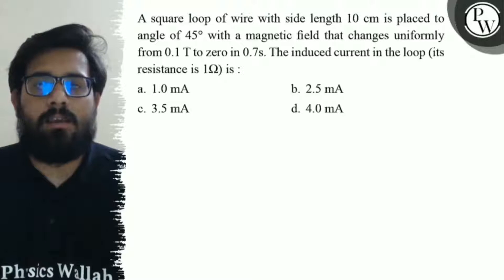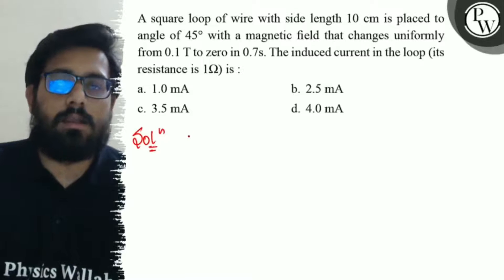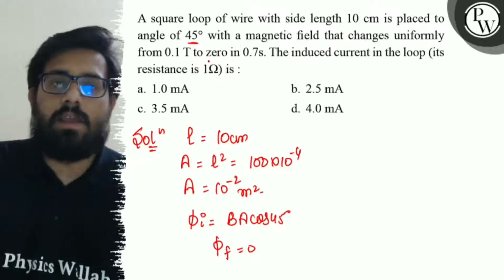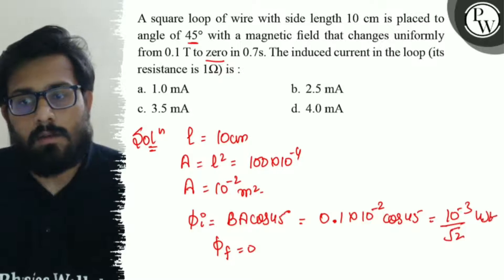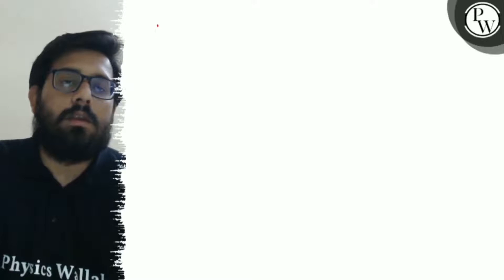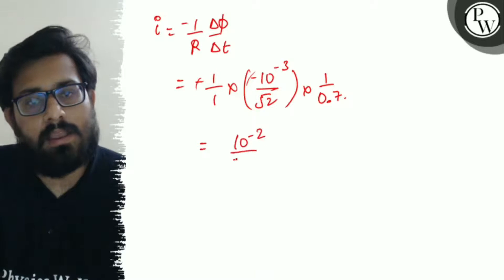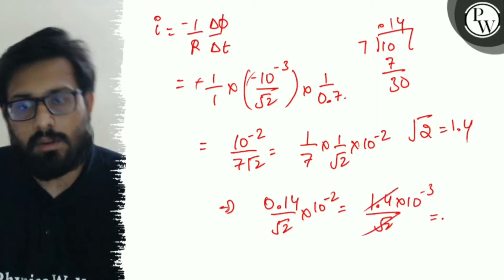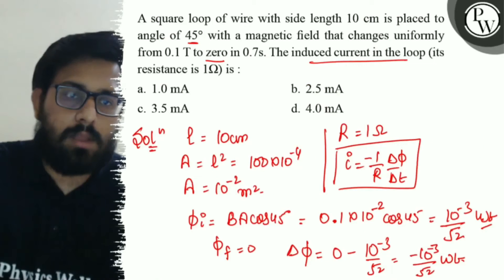A square loop of wire with side length 10 cm is placed to angle of 45^∘ with a magnetic field th...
A square loop of wire with side length 10  cm is placed to angle of 45^∘ with a magnetic field that changes uniformly from 0.1  T to zero in 0.7  s. The induced current in the loop (its resistance is 1 Ω) is :
a. 1.0  mA
b. 2.5  mA
c. 3.5  mA
d. 4.0  mA